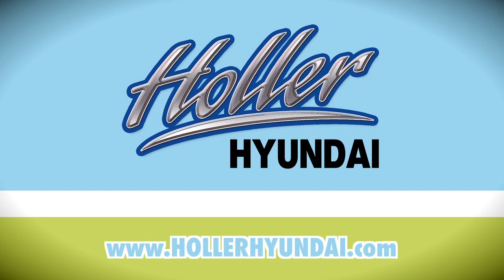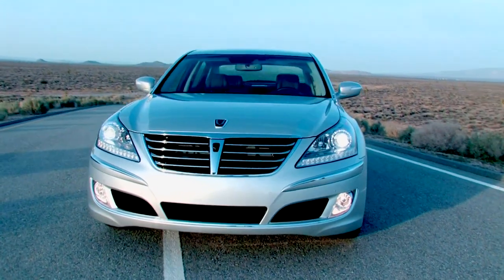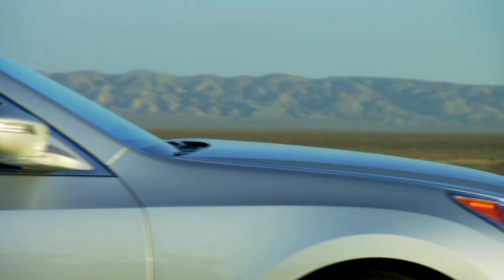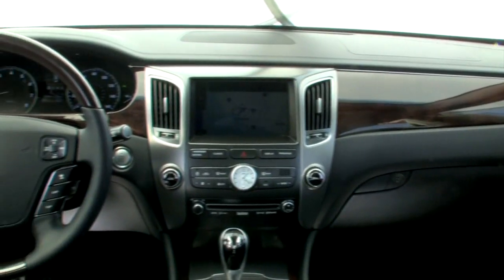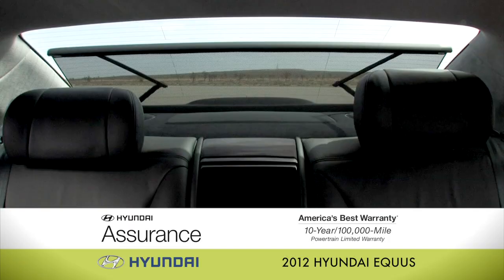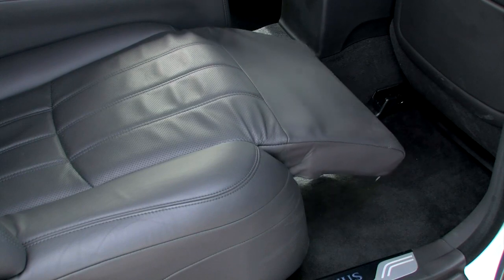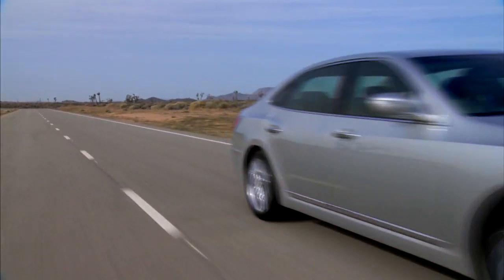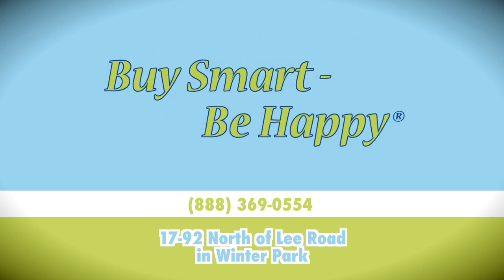Holler Hyundai Equus Commercial -- May 2012